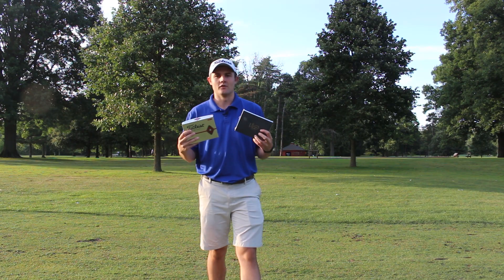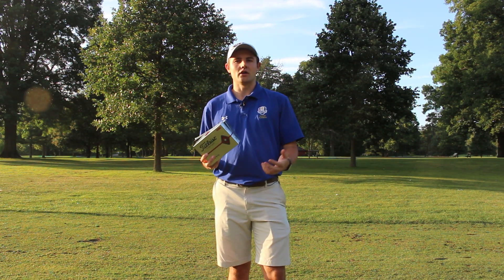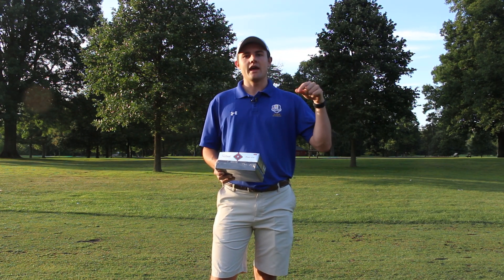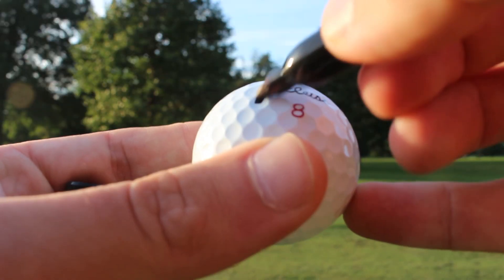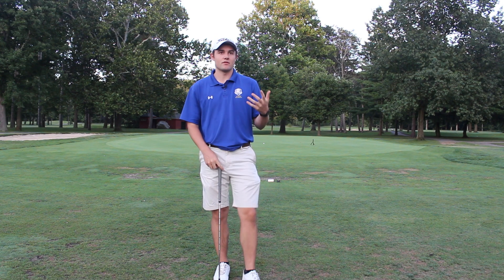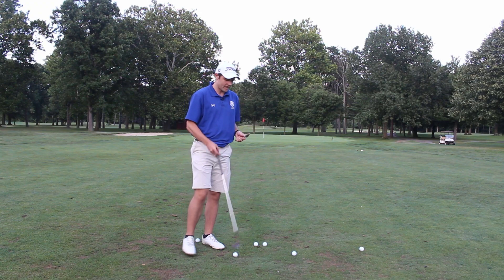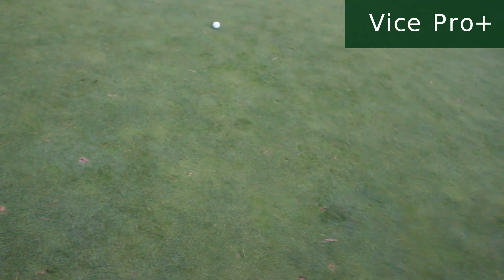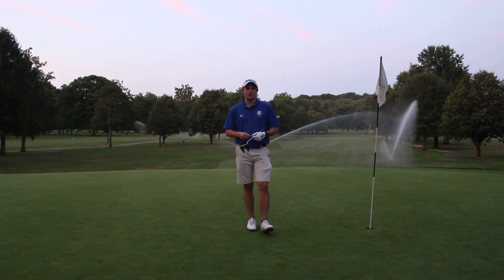Vice Pro Plus Golf Ball Review (vs Pro V1x)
This video is a collaboration with Sean from the Breaking Eighty Blog.  Check out the links below to learn more about his site.

As mentioned in the video, here is the link to your free, personalized practice plan

1:44 Pricing
5:52 Unboxing and start of review
7:25 Blind golf ball test
11:21 Distance comparisons
12:00 What I look for in a golf ball
14:48 Chip shot comparison
17:10 Pitch shot comparison
19:20 Commenting on performance
20:21 50 yard shot comparison
23:04 100 yard shot comparison
25:57 Playing a hole with Vice Pro+
27:54 Conclusions and Recommendation

MY GOLF BAG

Golf Ball - Vice Pro Plus
Grips - Golf Pride ZGRIP Cord Grips (Standard size + 3 extra tape wraps)
Golf Glove - Footjoy StaSof
Golf Shoes - Footjoy Helix DNA
Golf Bag - Ping Hoofer with custom colors
Putter - Odyssey White Hot Pro #7
Wedges - Cleveland RTX 588 (52°, 55°, 59°)
Irons - Callaway X-Forged (3 - PW)
3 Wood - Ping i15 (15.5°)
Driver - Titleist 913 D3 (9.5° set to the A1 setting)
Driver shaft - Matrix Ozik 6M3 Black Tie X-Flex
3 Wood shaft - Oban Devotion 8 X-Flex
Iron shafts - Dynamic Gold X100
Wedge shafts - Dynamic Gold S400